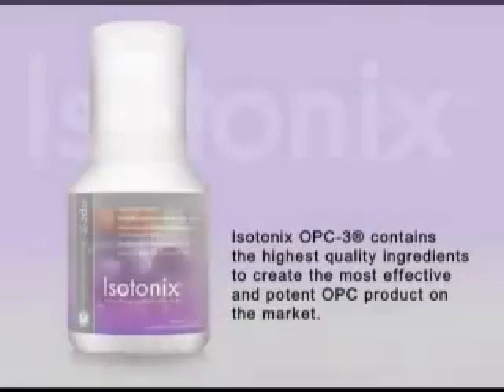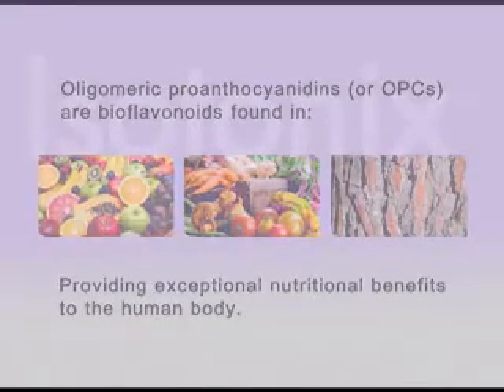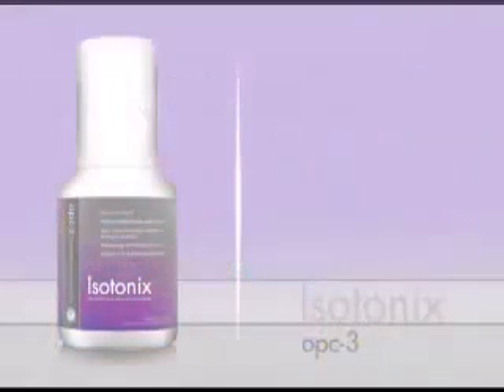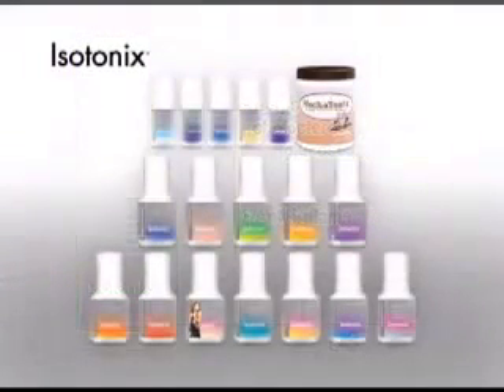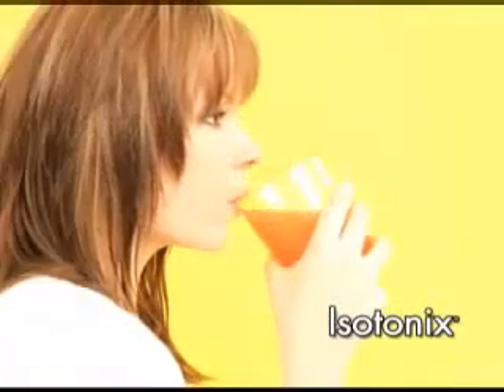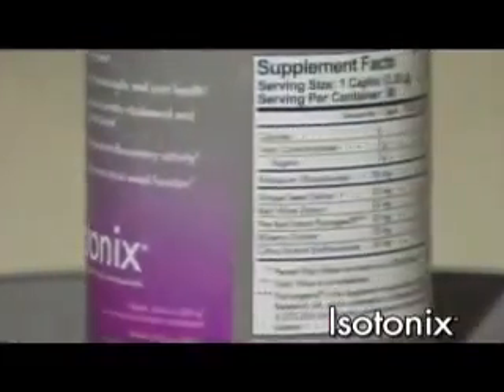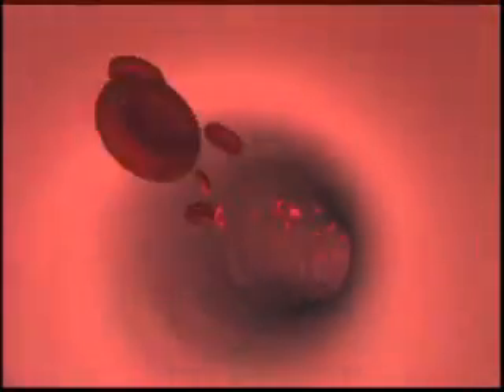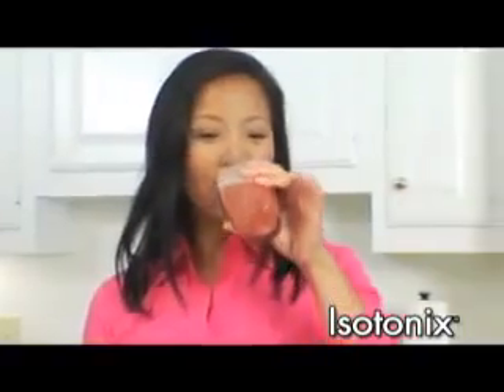Isotonix OPC-3 - Super Antioxidant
Isotonix OPC-3 is an isotonic-capable food supplement that is made from a combination of bilberry, grape seed, red wine, pine bark extracts and citrus extract bioflavonoids, all found to be potent antioxidants. Primary Benefits are Helps maintain healthy cholesterol levels, Helps maintain healthy circulation by strengthening capillaries, arteries and veins, Helps maintain joint flexibility, Helps promote/support cardiovascular health, Helps reduce mild menstrual cramping and abdominal pain.